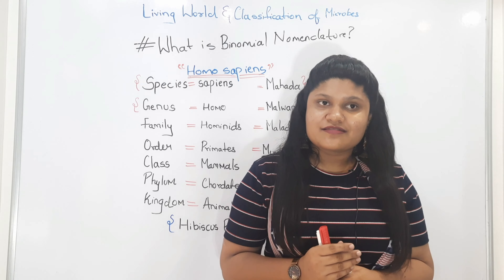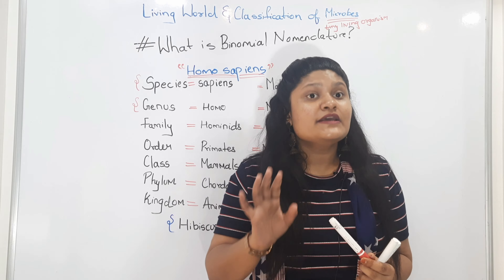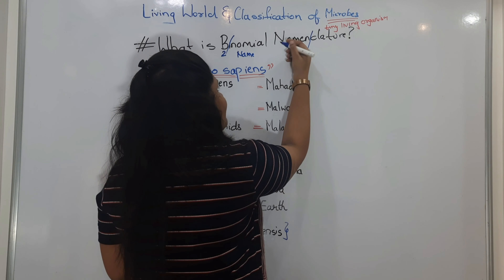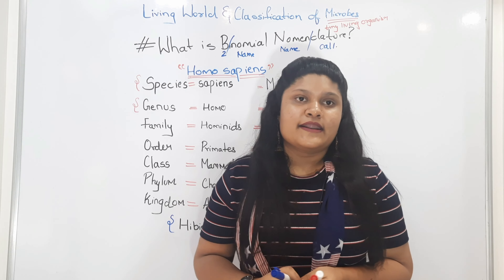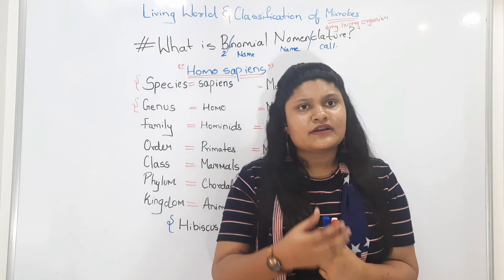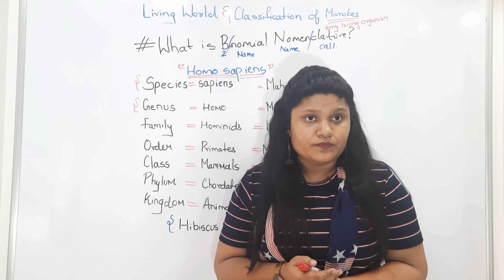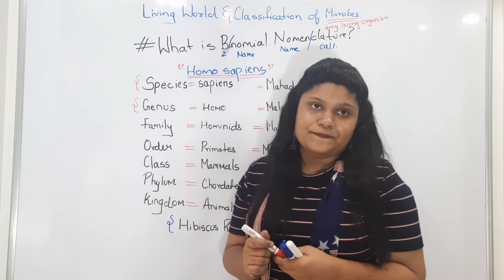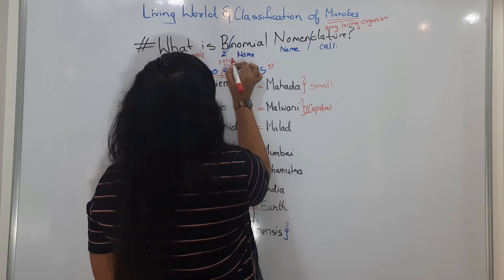Living World and Classification of Microbes | Binomial Nomenclature | Class - 8/ MH - Board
This is channel on Youtube for Chemisty preparation